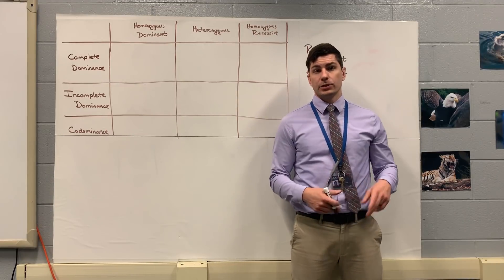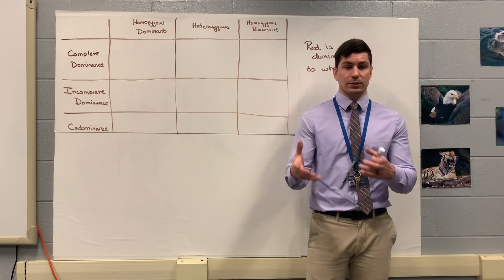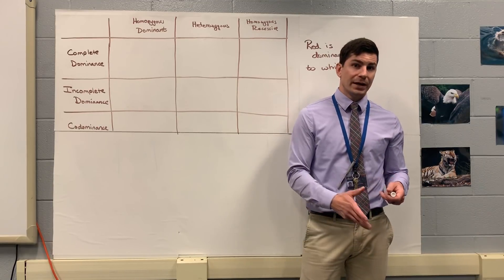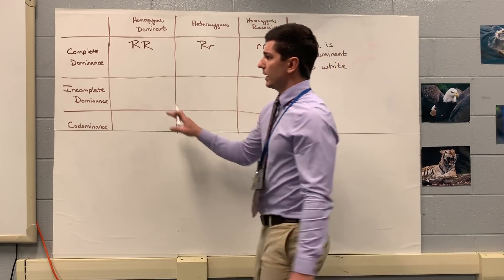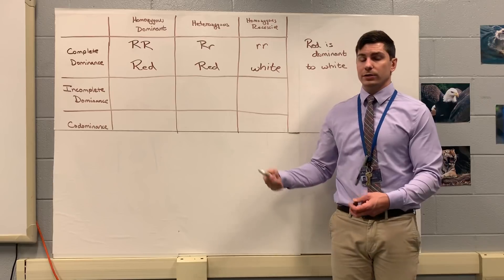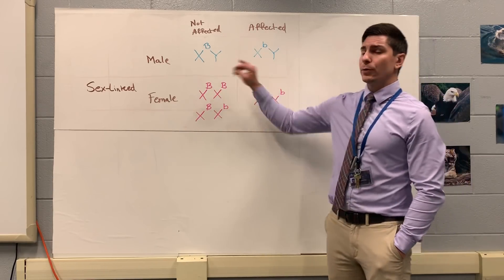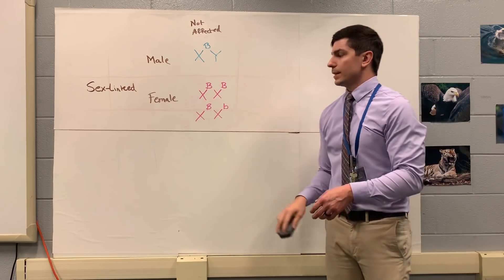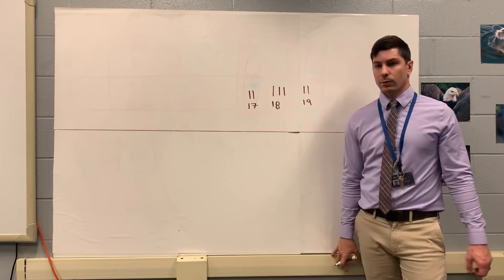Keystone Biology Review 7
Genetics and chromosome mutations